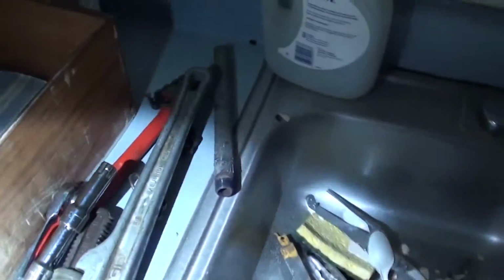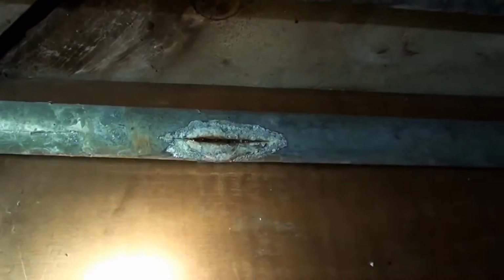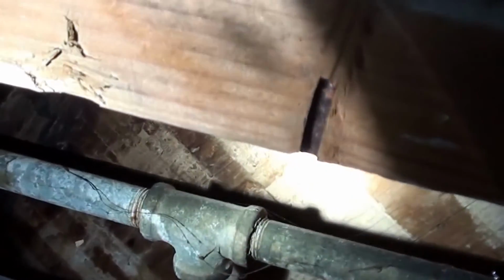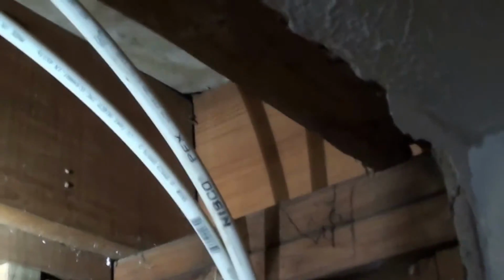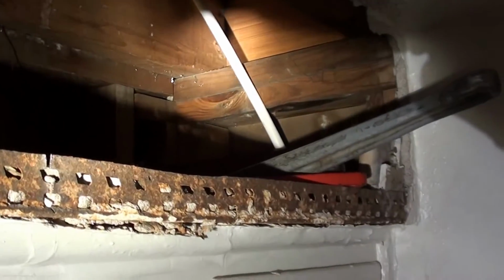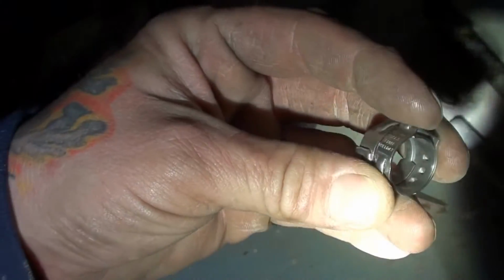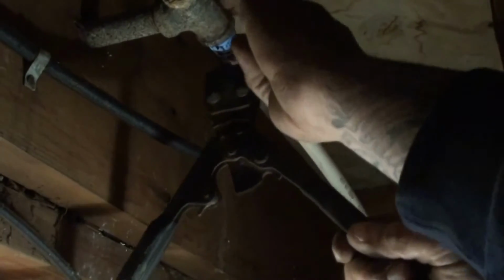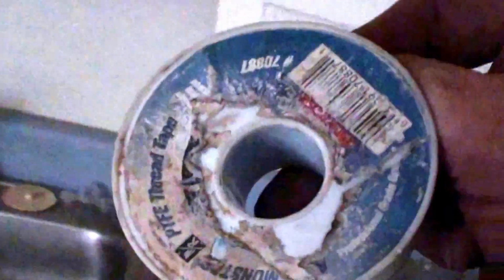galvanized water lines replacement tutorial ( tools, steps, order)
I added a few videos together for the same job so the can be watched consecutively. this was freeze breaks on galvanized  water pipes. we cut out a section and replaced it. you have to be careful cutting out galvanize lines because you can easily make another leak down the line further. I tried to explain all I could think of during repair.